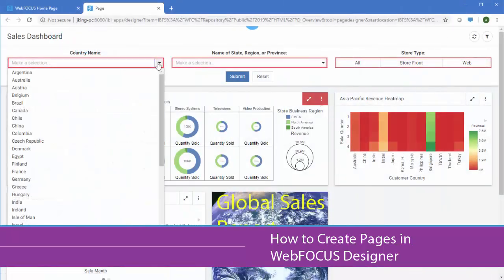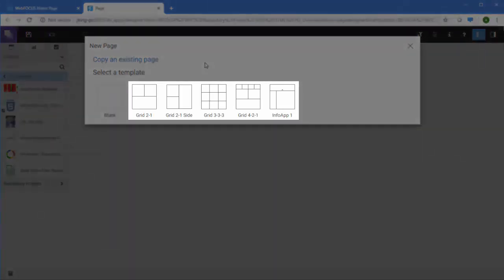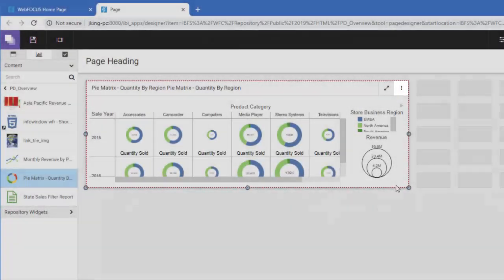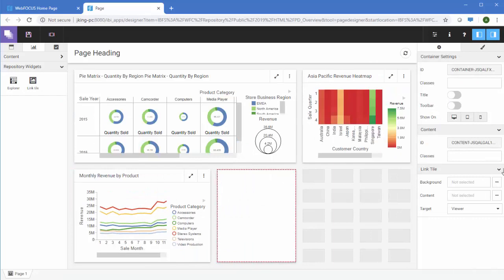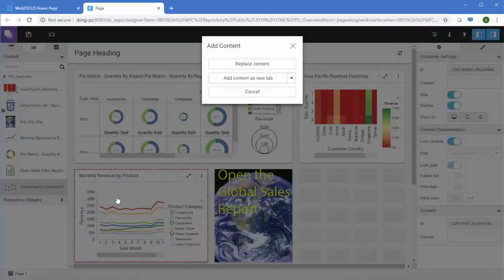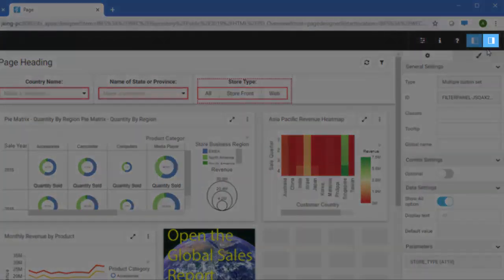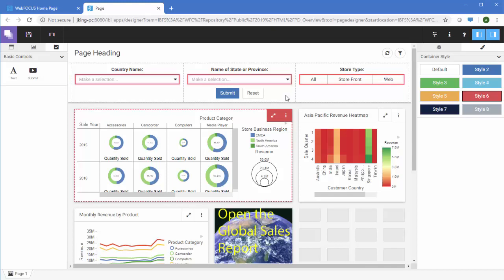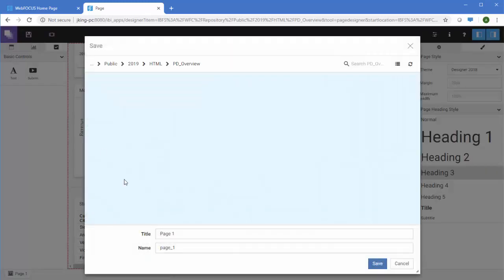How to Create Pages in WebFOCUS Designer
Learn how to create pages in WebFOCUS Designer.